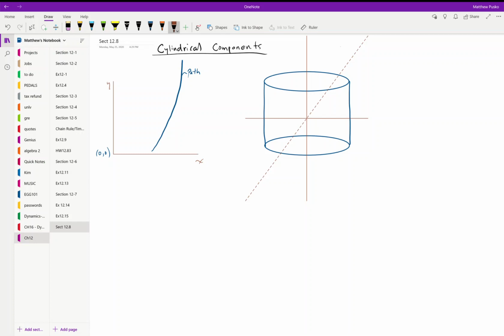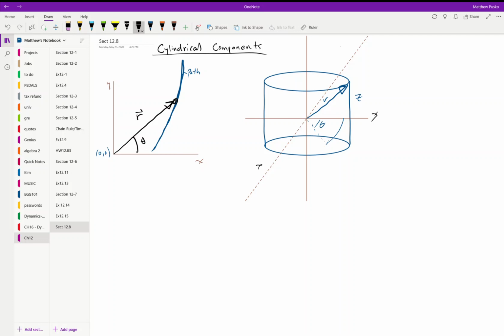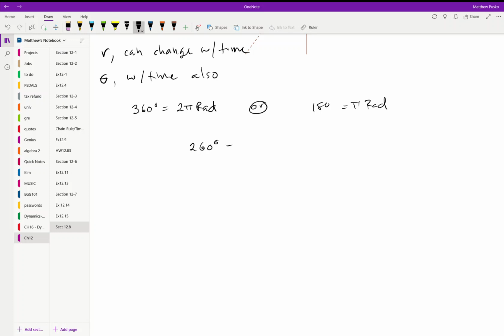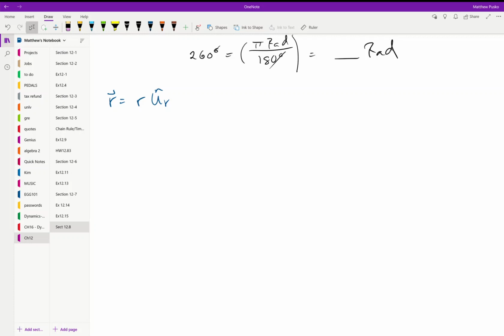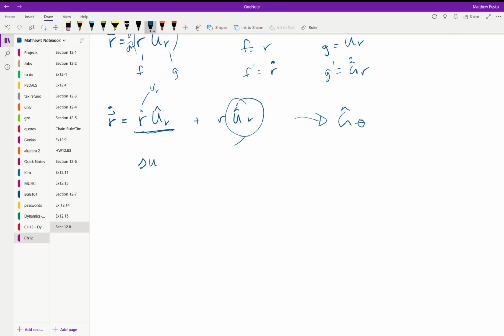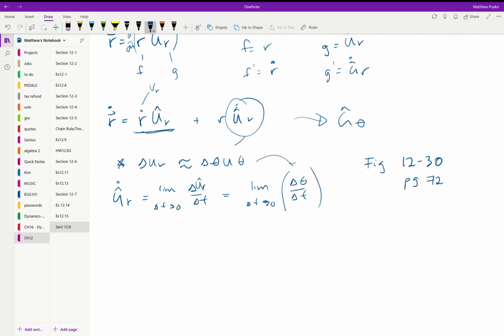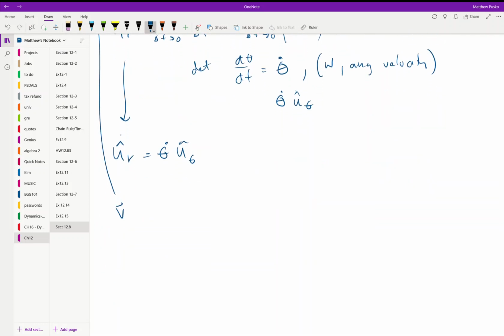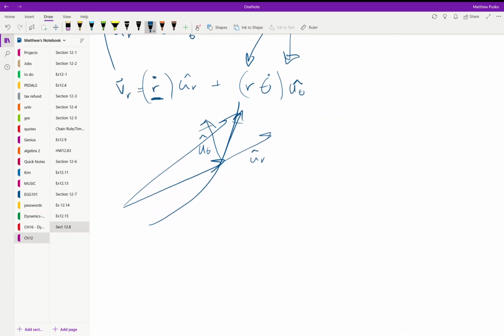Section 12.8: Cylindrical Coordinates for Motion Analysis - Engineering Dynamics - Matt Pusko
Lecture on Cylindrical coordinate used for motion analysis.